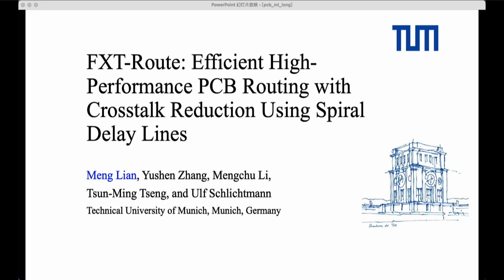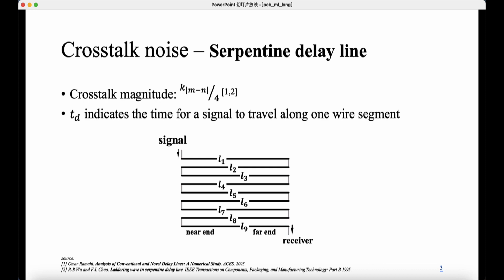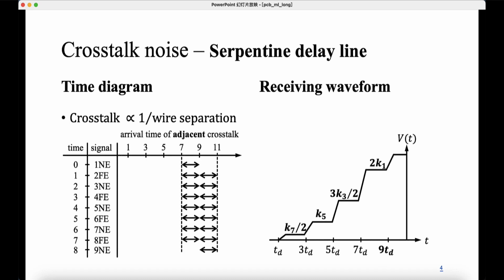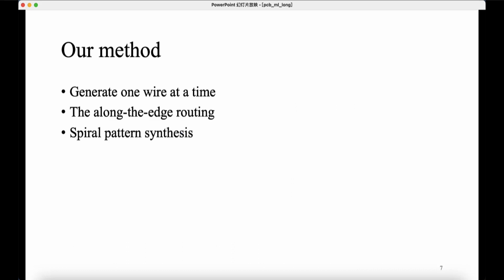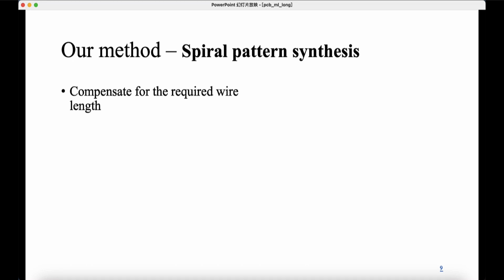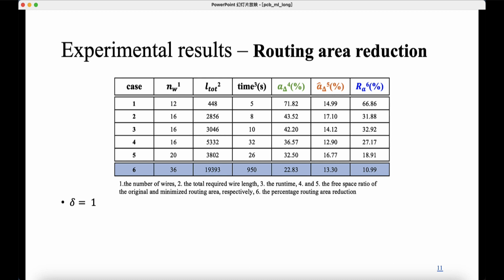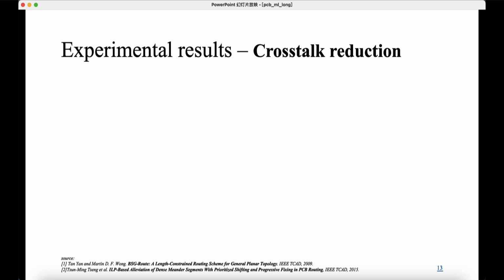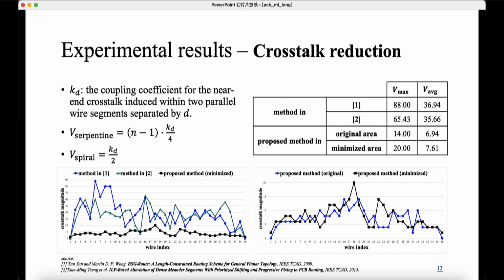3 1 Meng Lian